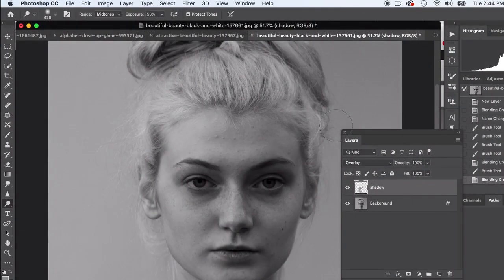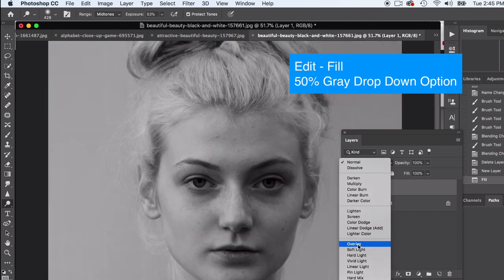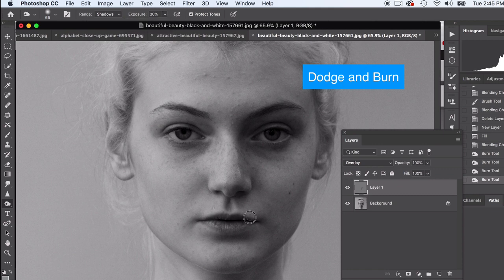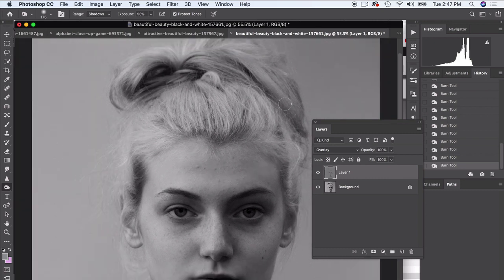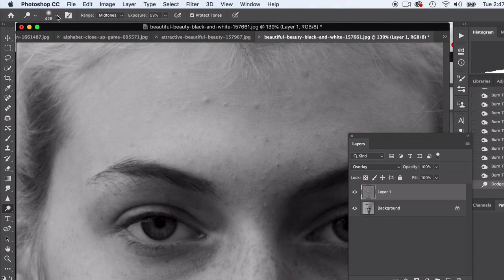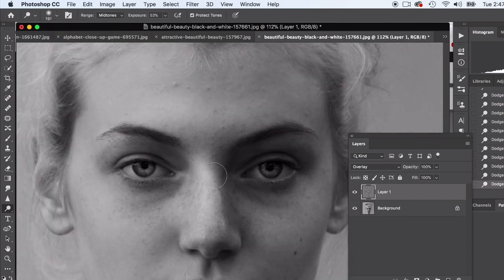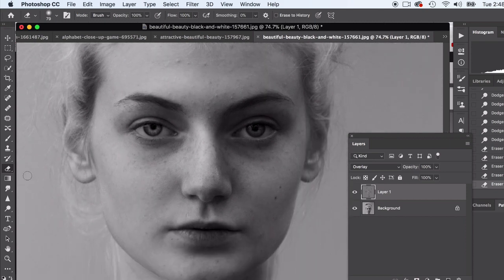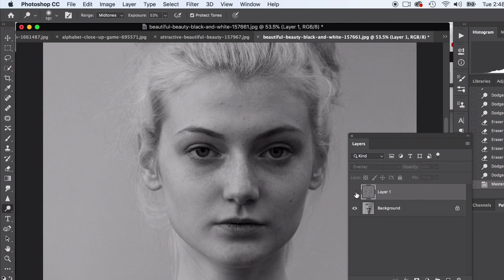06 non destructive editing part 2 - Adobe Photoshop CC manipulation & editing masterclass